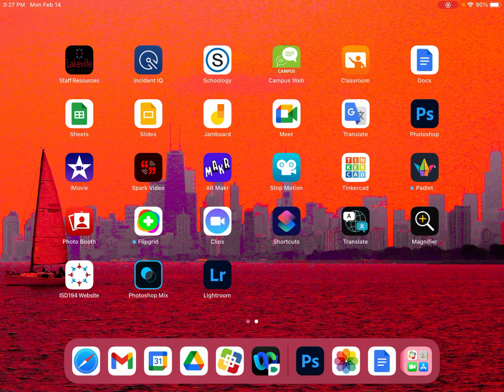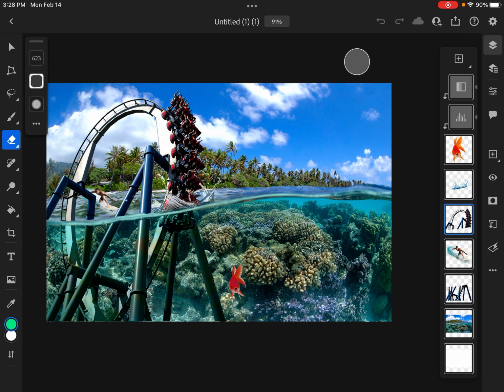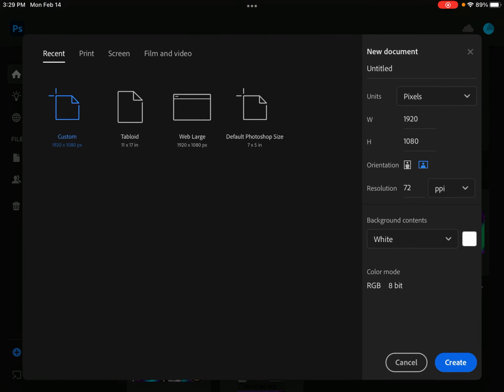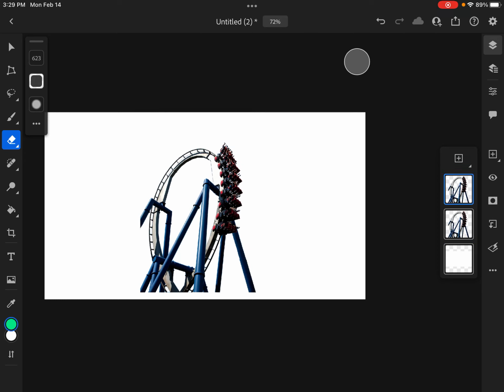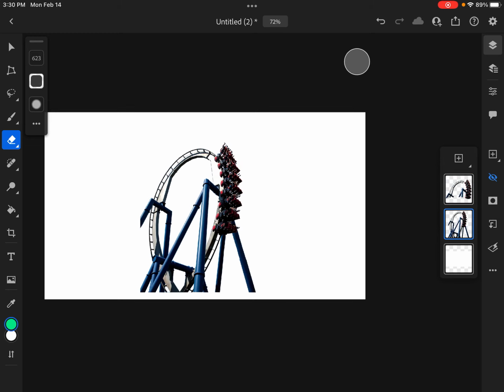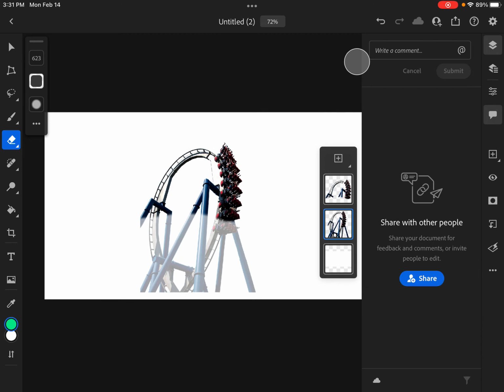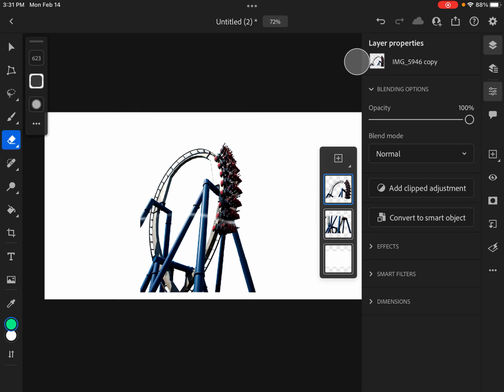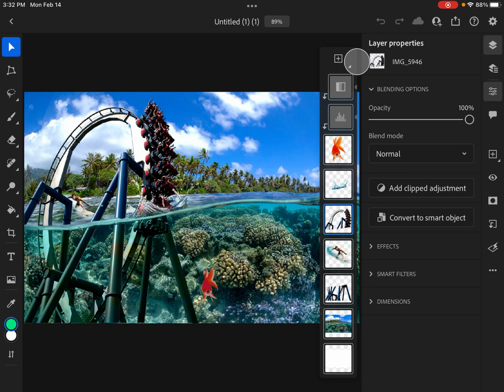Unit 6 Demo - Transformative Imagery